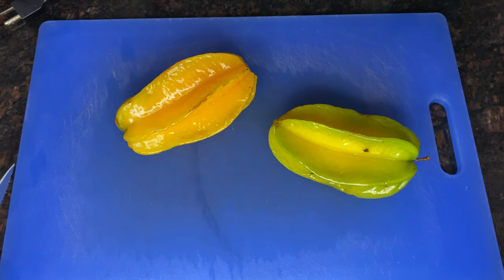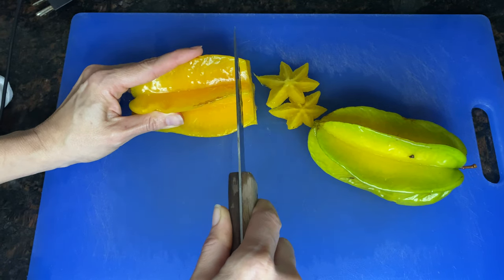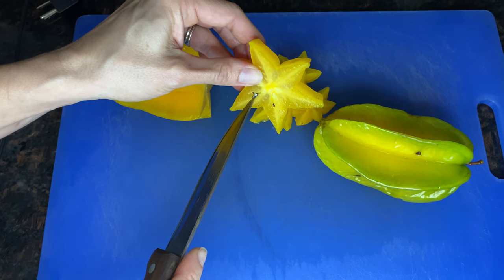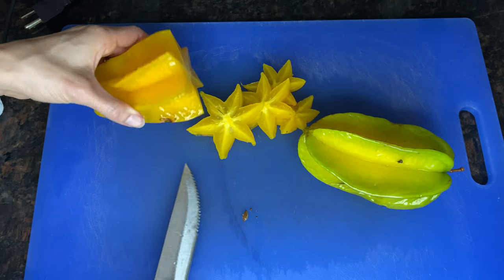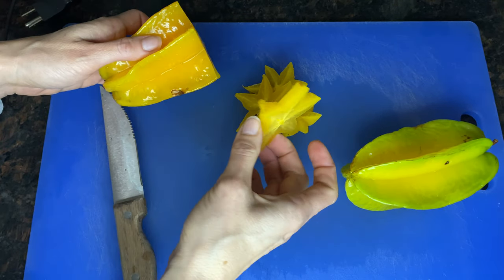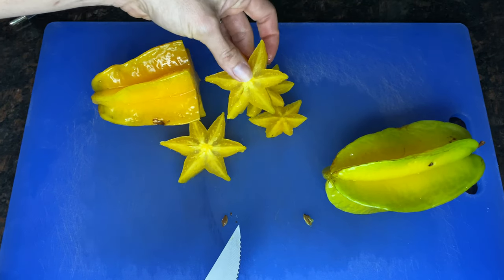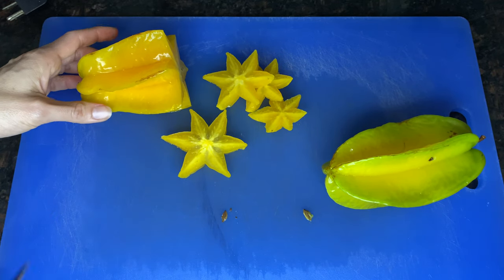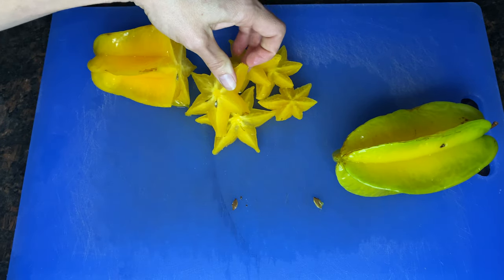How to Cut Star Fruit, How to Eat Star fruit (Carambola)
How to cut star fruit.  How to prepare starfruit easily.  Star fruit is a good fruit, the starfruit taste may be a little tart, however if frozen it may taste better.  Star fruit can be blended up, put on a smoothie or eaten raw.  In this food video I Kendall Todd film my wife Monica showing you how to  cut starfruit or how to prepare starfruit for eating.  Star fruit, also known as carambola, is a star shaped tropical fruit with sweet and sour flavor. Carambola is native to Malayan peninsula and cultivated in many parts of Southeast Asia, Pacific islands and China for its fruits.  I have a nice star fruit in florida and it grows fruit well on the starfruit tree here.  Although abundant and plentiful, carambola is yet to gain popularity, especially in the western world. For people who like fruit trees and like too grow your own food, people in the tropics may really like growing the star fruit tree to grow their own food or fruit.